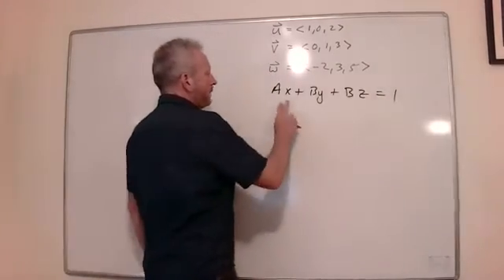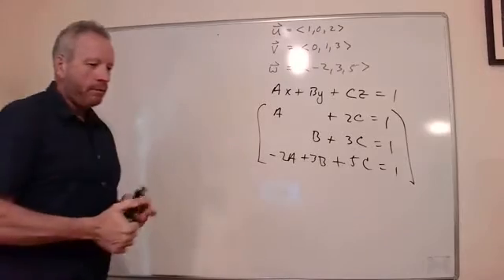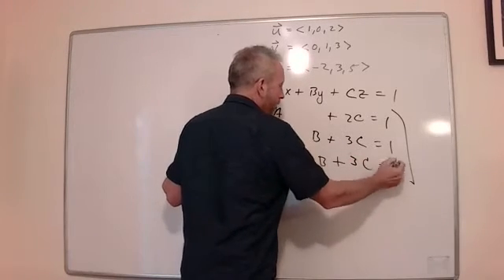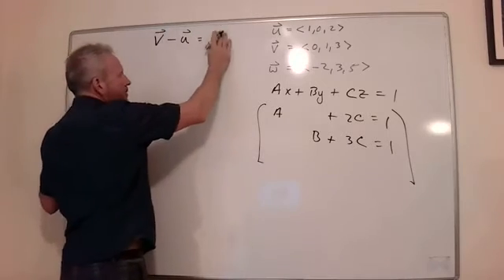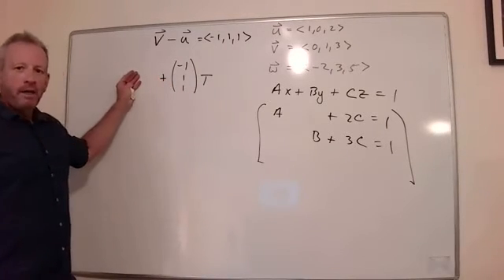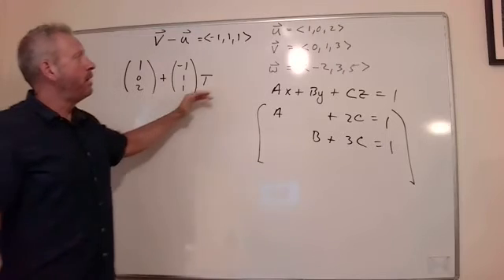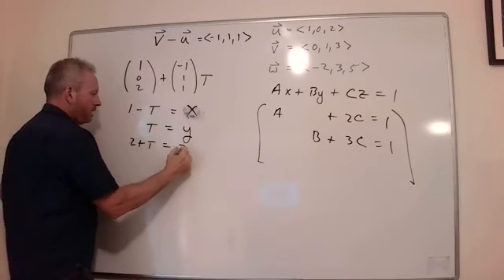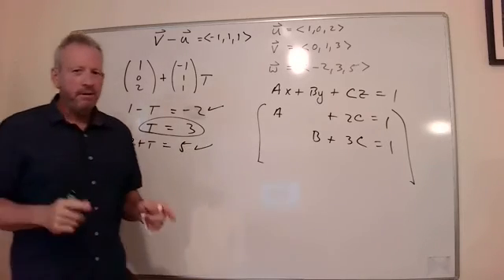An Unlikely Event!